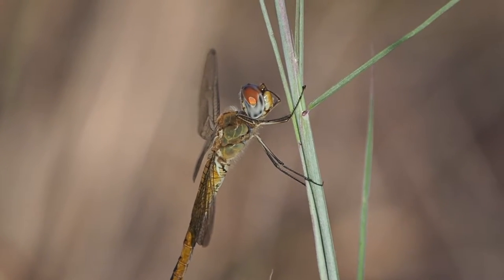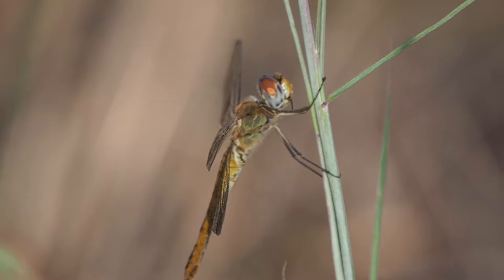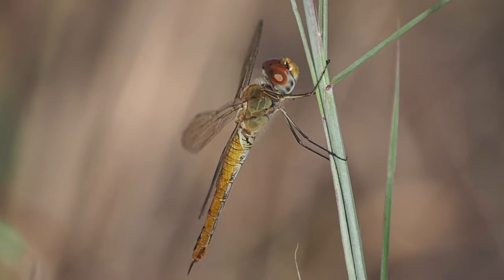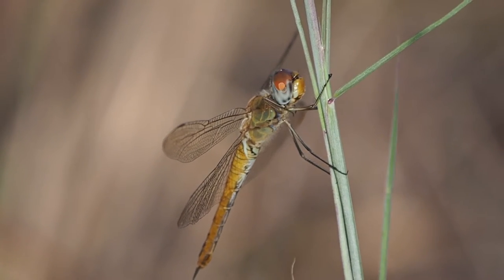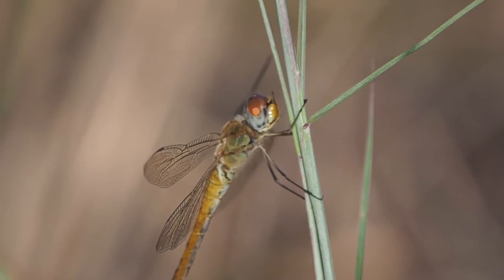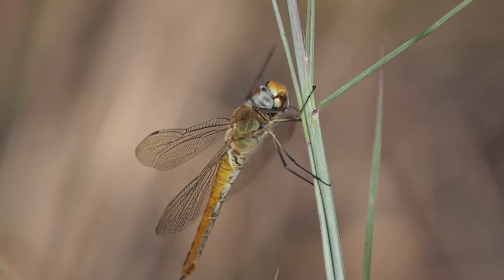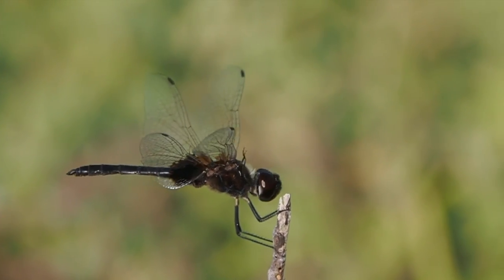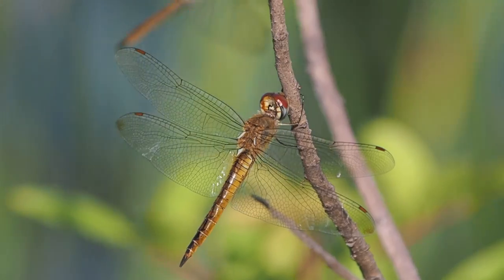Dragonflies in Port Aransas 2021 09 11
There were dozens of Wandering Glider dragonflies at the Port Aransas Community Park this morning (9/11/2021), a change from the last few weeks. I was able to get a few clips of some perched ones, and compare them to a perched Marl Pennant dragonfly.